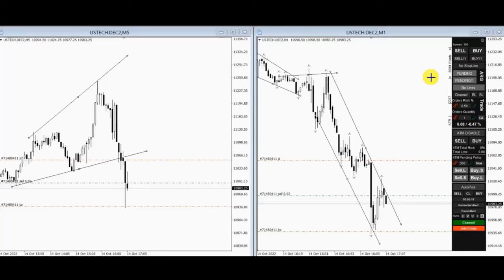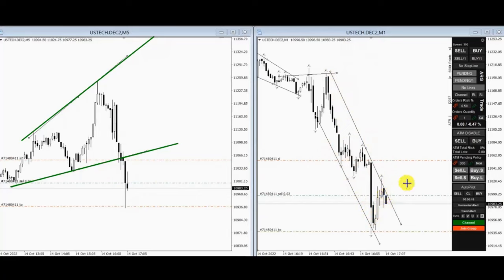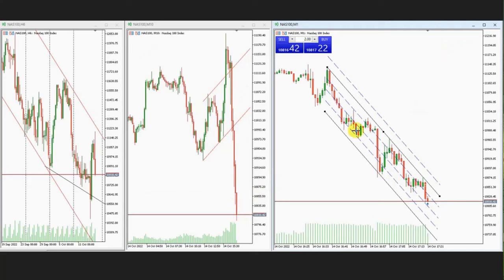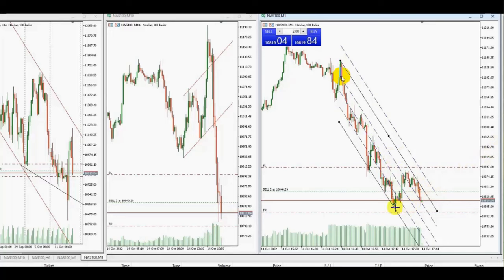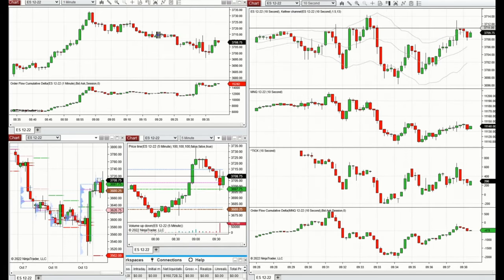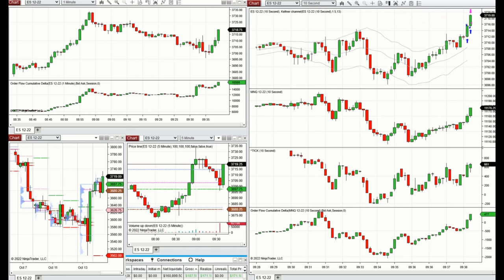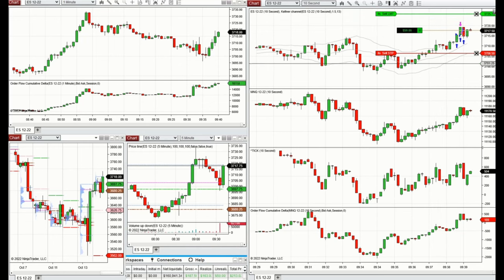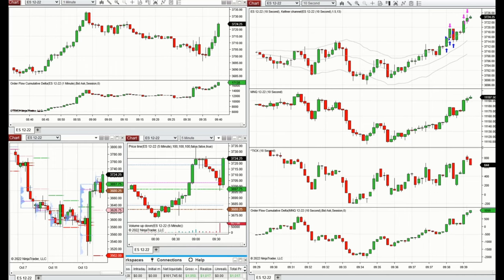Price Action Algo Trading Journal: Nasdaq, and S&P500 Futures and CFDs - 14 Oct 2022